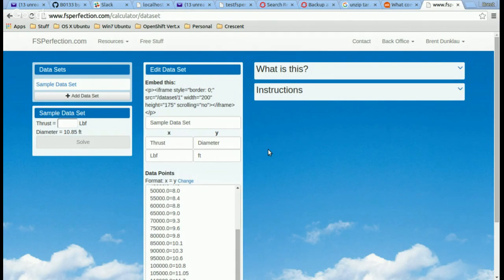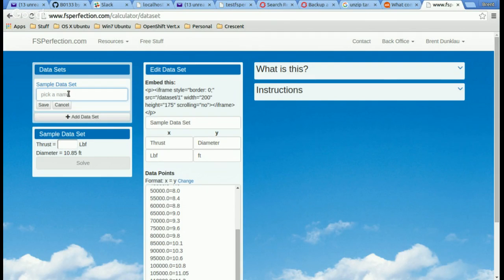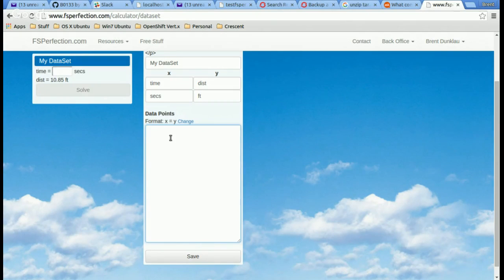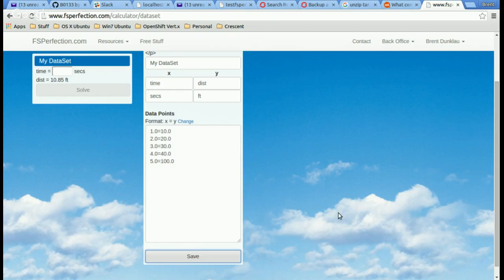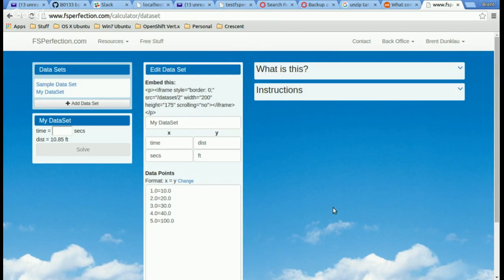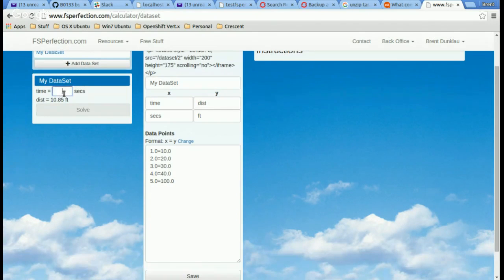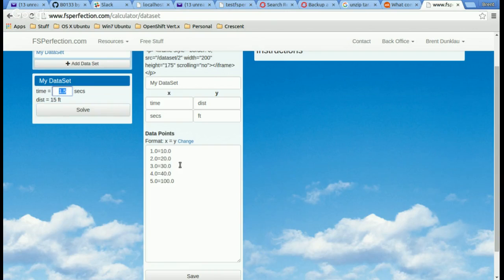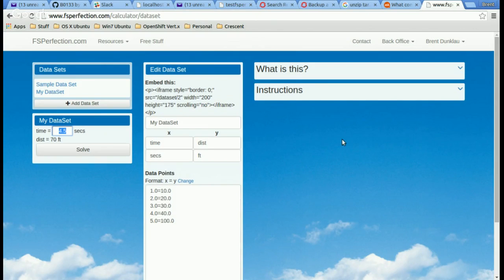Creating Discrete Calculators